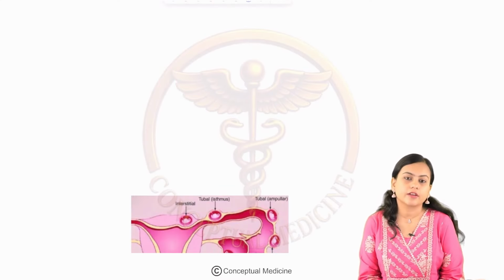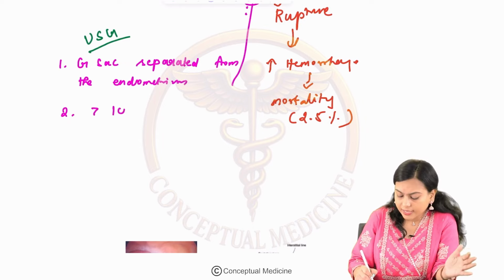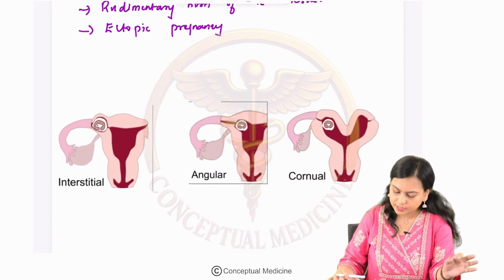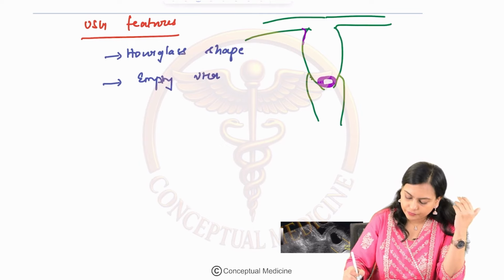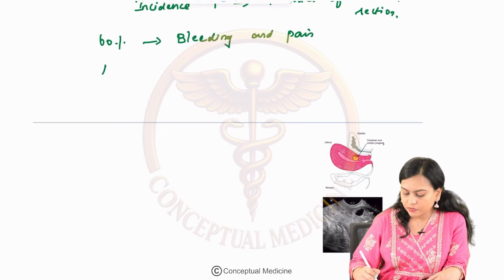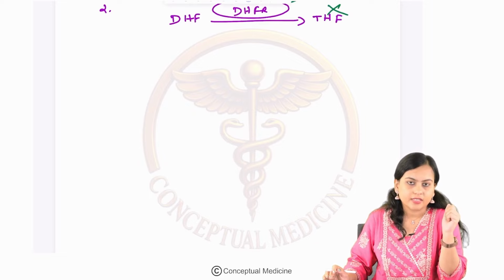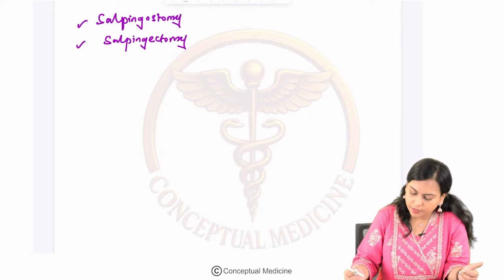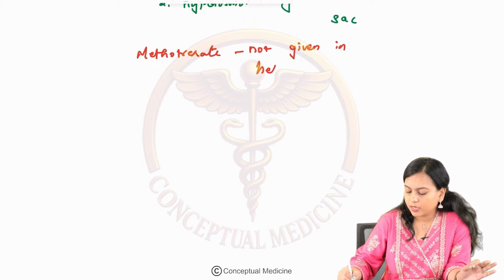135. Ectopic Pregnancy Part 2 | USMLE Step 2 CK | Methotrexate vs Surgery, Contraindications, & RhIg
Ectopic Pregnancy Part 2 | USMLE Step 2 CK | Methotrexate vs Surgery, Contraindications, & RhIg

Turn the ectopic workup into action with a tight, exam-ready management algorithm. First, stabilize and triage: any hemodynamic instability, peritoneal signs, or clear rupture goes straight to urgent surgical management. Stable patients fall into three pathways. Expectant management is reserved for carefully selected, asymptomatic patients with very low and already declining beta hCG, no fetal cardiac activity, minimal or no free fluid, and reliable follow-up; hCG must continue to fall to zero with close monitoring. Medical therapy uses methotrexate for stable, unruptured ectopics without contraindications. Absolute or practical contraindications include inability to comply with follow-up, breastfeeding, immunodeficiency, significant hepatic or renal disease, blood dyscrasias, active peptic ulcer disease, known sensitivity to methotrexate, and obvious rupture or hemodynamic instability. Relative factors that reduce success include fetal cardiac activity, large adnexal mass, and very high beta hCG levels. The single-dose protocol is methotrexate 50 mg per square meter intramuscular on day 1 with beta hCG checks on days 4 and 7; a drop of at least 15 percent from day 4 to day 7 signals success, after which hCG is trended weekly to zero. If the decline is insufficient, repeat the dose once or proceed to surgery. Two-dose regimens give methotrexate on days 1 and 4 with the same day 4–7 decrease rule; multidose regimens alternate methotrexate and leucovorin in select complex cases. Counsel patients that separation pain can occur a few days after dosing; use acetaminophen, avoid NSAIDs and alcohol, hold folic acid supplements until the course is complete, avoid strenuous activity and intercourse, and return immediately for worsening pain, dizziness, syncope, or heavy bleeding. All Rh-negative patients with bleeding or treatment should receive Rh immune globulin.

Surgical management is chosen for rupture, high suspicion of failure with medical therapy, or patient preference. Laparoscopy with salpingostomy preserves the tube when fertility is a priority and the tube is salvageable; salpingectomy is preferred for severely damaged tubes, large tears, uncontrolled bleeding, or recurrent ipsilateral ectopic. Always follow beta hCG to ensure resolution after salpingostomy. Special locations change strategy. Interstitial or cornual pregnancies carry high hemorrhage risk and may require systemic or local methotrexate, cornual wedge resection, or interventional radiology support. Cervical ectopic risks heavy bleeding and is managed with combinations of systemic or local methotrexate, uterine artery embolization, and careful curettage with tamponade. Cesarean-scar pregnancy management is individualized and may include systemic or local methotrexate, uterine artery embolization, hysteroscopic or laparoscopic removal, or wedge resection depending on depth and vascularity. After any ectopic, plan future care: beta hCG to zero before attempting conception, reliable contraception until then, early transvaginal ultrasound in the next pregnancy to confirm intrauterine location, and counseling on recurrence risk and modifiable PID and smoking risks. Keep the test logic tight and safe for the wards: unstable equals surgery, stable candidates may receive methotrexate with strict follow-up, and expectant care is only for selected low and falling beta hCG cases, with Rh immune globulin provided when indicated.